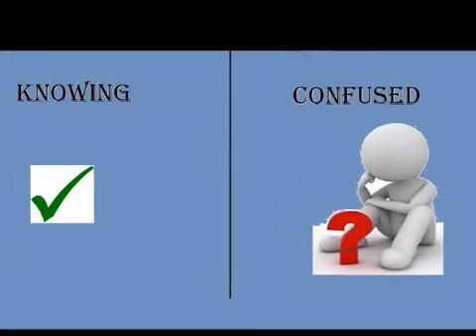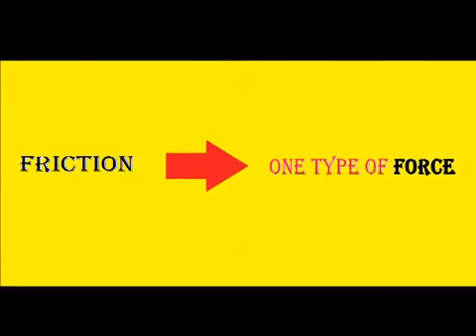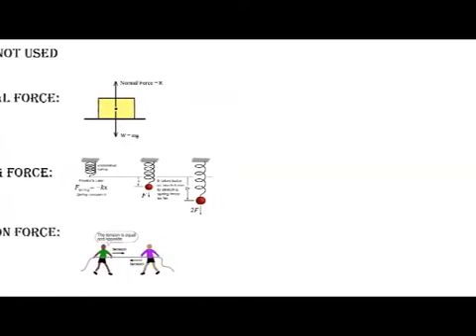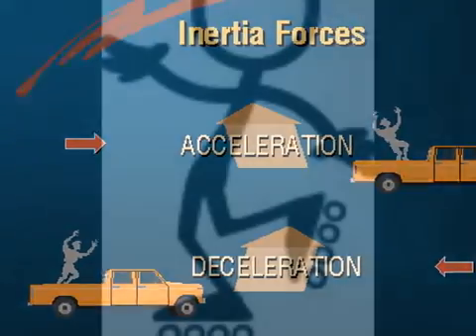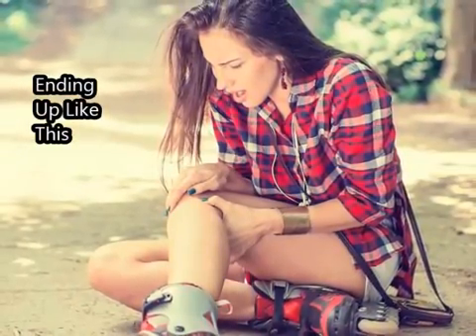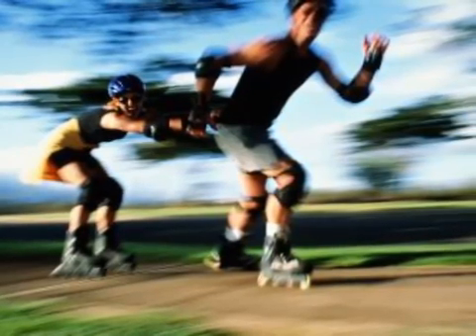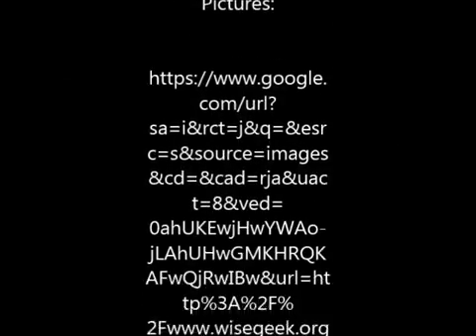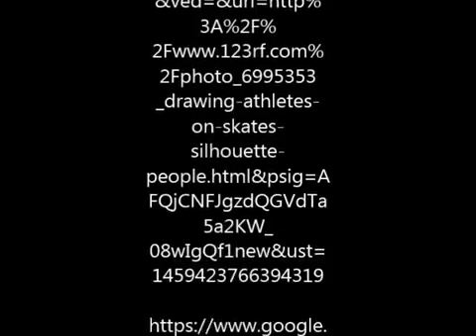Skating With Force by Daphne Yacabalquiej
DISTCO 2016 Science Junior Level Contestant